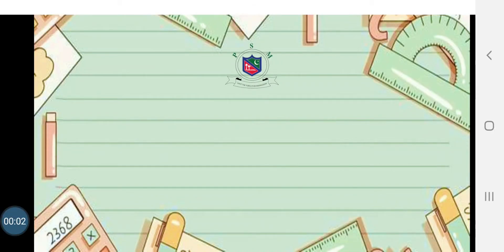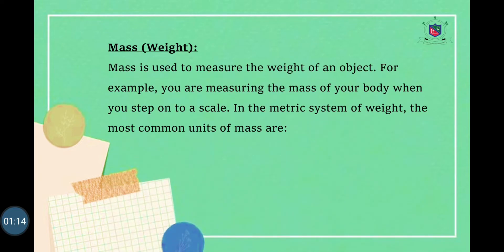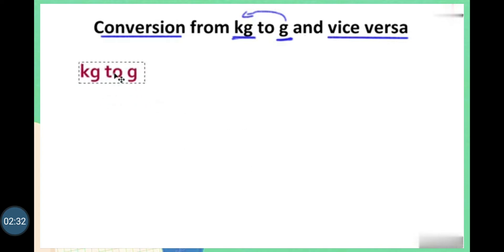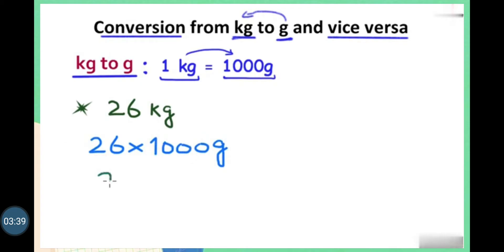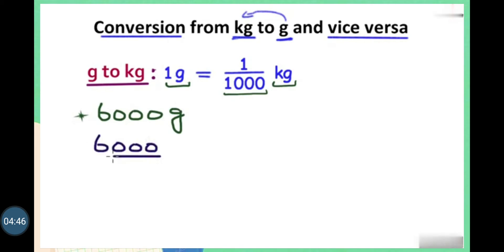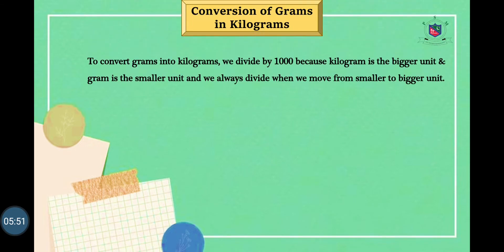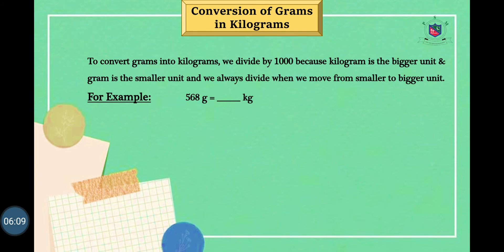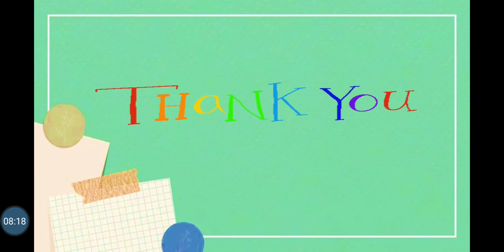Grade: 4 - Mathematics Conversion of Kilograms and Grams)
Conversion of Kilograms and Grams